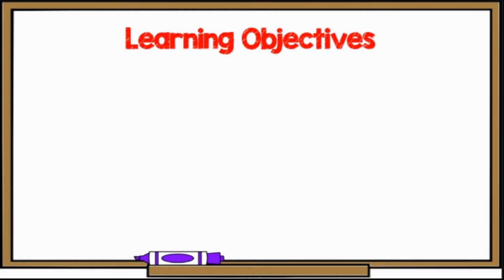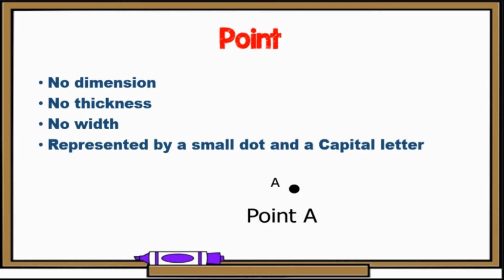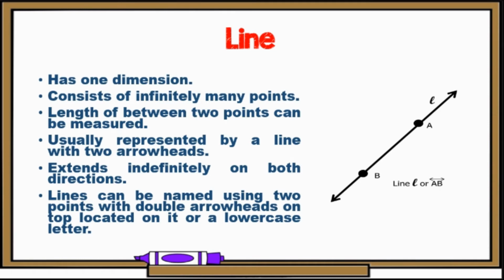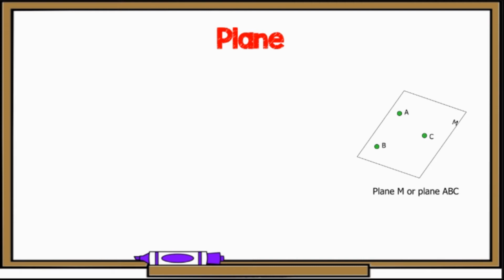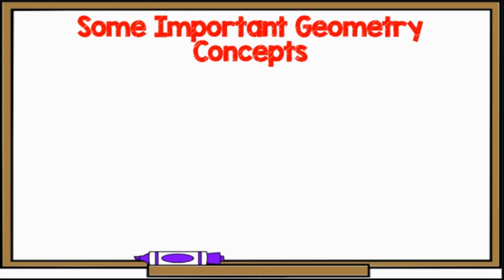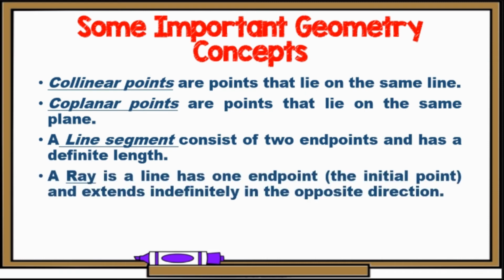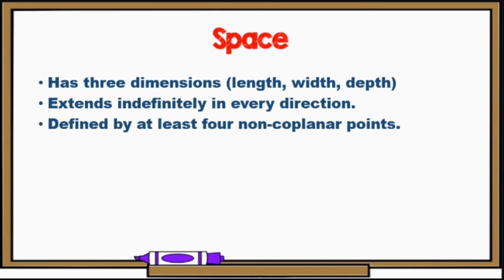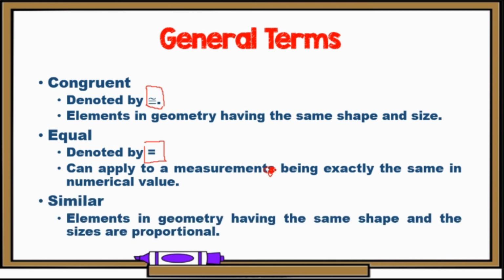Review: Undefined Terms in Geometry.